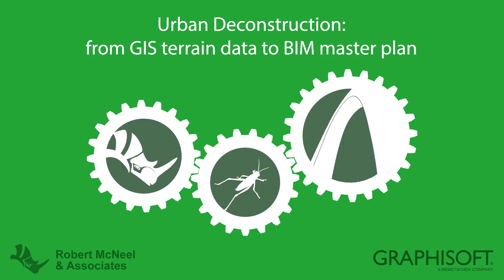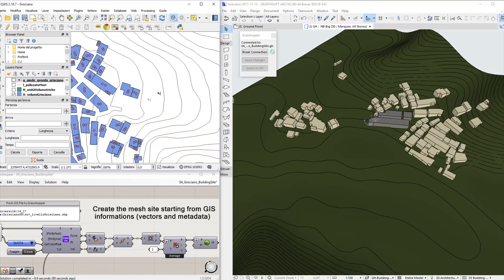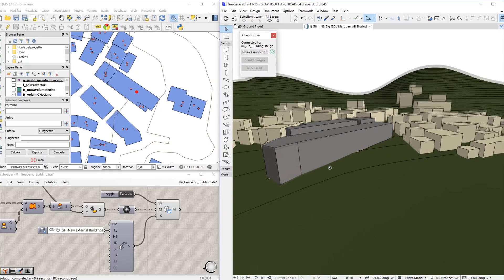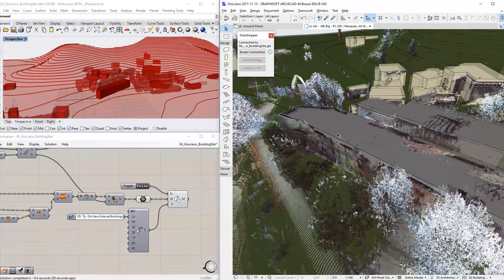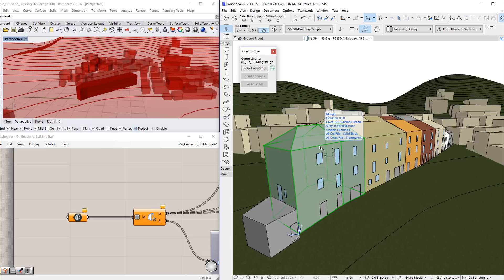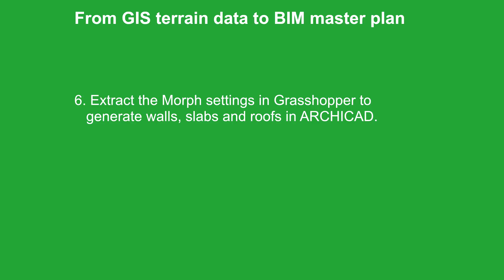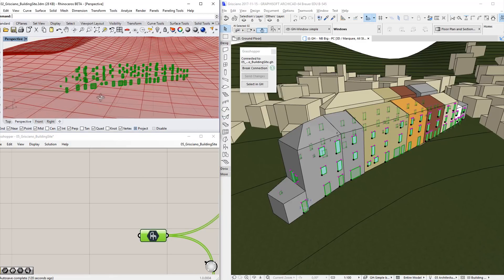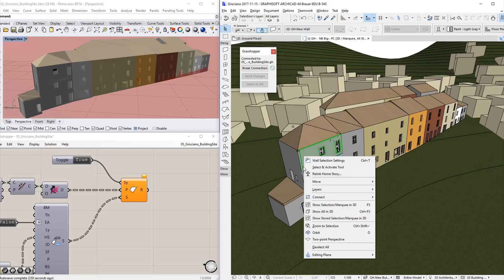ARCHICAD - Grasshopper Live Connection: Urban Deconstruction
The latest update of GRAPHISOFT’s Grasshopper-ARCHICAD live connection, opens a new level of intelligent workflows between the two design environments: algorithmic design… and BIM.

With the “Deconstruct” function, architects can use their Building Information Models as the backbone of their design, and at the same time add algorithmic design logic using Grasshopper.

This allows designers to maintain the basic design logic in BIM (such as the base geometry of the building) and extend that with intelligent design details that follow changes in the core design.